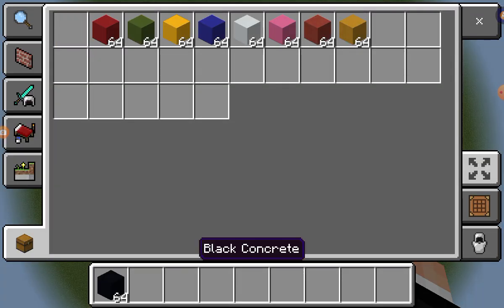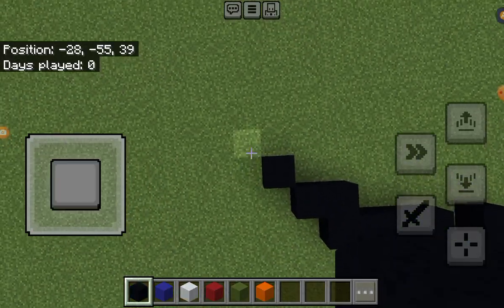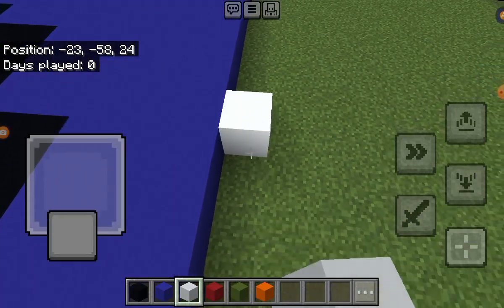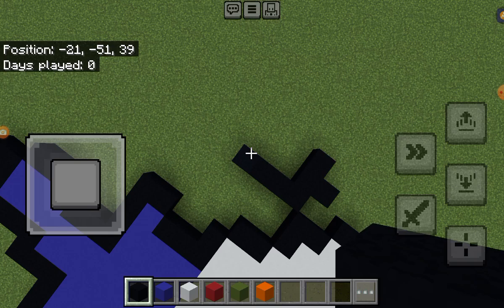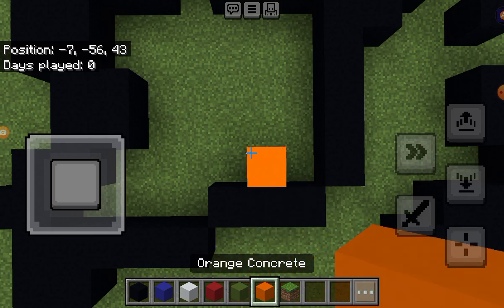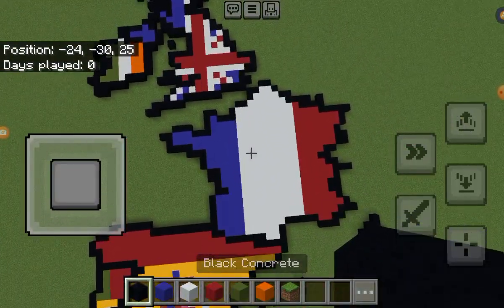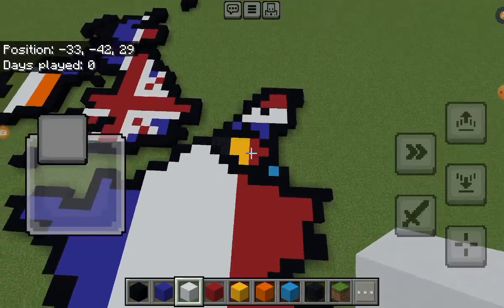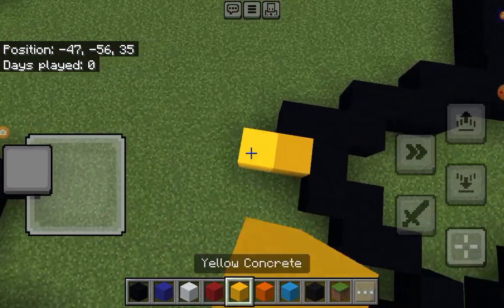how to build quebio scale in MC (PT.2)